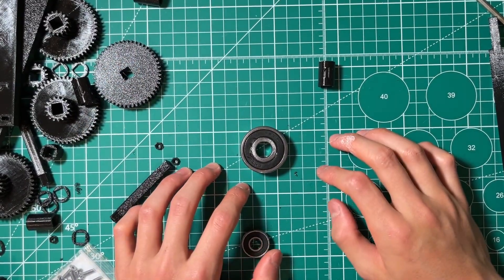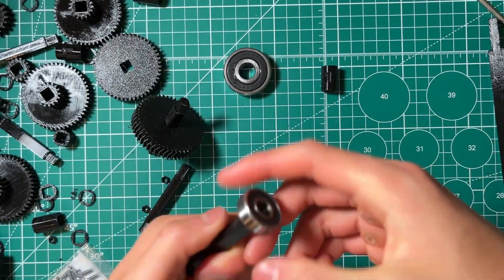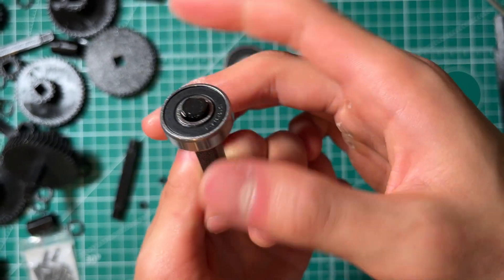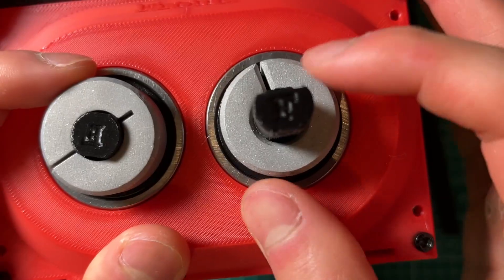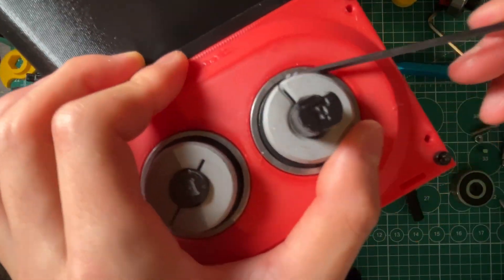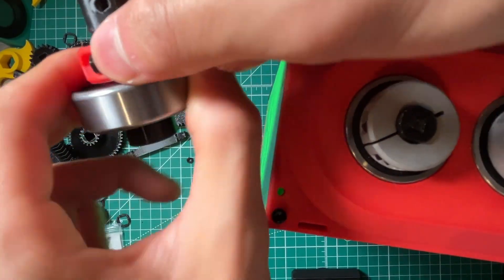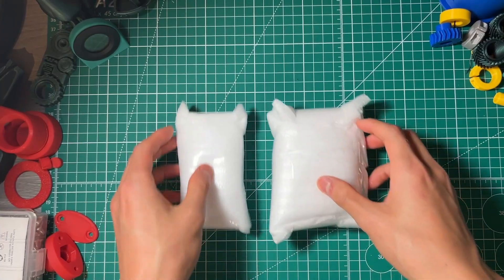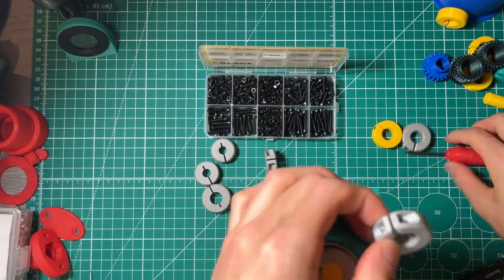Tutorial on Using Bearings in 3D Prints | Shafts & Shaft Collars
A tutorial on 3D printing shafts and shaft collars to use with bearings in your next project!

Here are some points on the video!
In this video, I show how to design and 3D print parts that work perfectly with bearings — from strong, accurate shafts to functional shaft collars.
We’ll cover why printing shafts horizontally increases strength, how to get the right tolerance for a smooth bearing fit, and how to design shaft collars that keep everything locked in place. Whether you’re working on robotics, mechanical projects, or just need custom parts, these tips will help you get better results from your 3D printer.
What you’ll learn:
-How to print shafts for maximum strength
-Tolerances for a perfect bearing fit
-Designing and printing shaft collars
-Assembly and testing with real bearings
While 3D printed collars are great for most projects, heavy loads, high-speed assemblies, or harsh environments can push plastic to its limits. For these cases, a metal upgrade is worth considering.

Whether for small projects or complex designs, PCBWay offers quality PCB manufacturing, PCB Assembly services, 3D Printing, and CNC machining with the industry’s widest and most flexible customization options, all at competitive prices and with high-quality, end-to-end, one-stop service.

Recently, I worked with PCBWay to produce custom aluminum shaft collars. The process fuses fine aluminum powder layer-by-layer with a high-power laser, creating a fully dense, functional metal part — similar to how FDM printing works, but on a much higher energy scale.

The Design Process
I started with my existing Fusion shaft collar model, tightened the tolerances slightly, and added features that would have been fragile in PLA — small fillets, sharper edges.

Ordering with PCBWay
Once the design was ready, I uploaded it to PCBWay’s quoting platform, selected Aluminum AlSi10Mg, and placed the order. A few days later, the collars arrived, and the difference was immediate — lightweight, incredibly strong, and resistant to any clamping deformation.

Performance
Under testing, the aluminum collars held perfectly even under repeated tightening and high-speed bearing loads. They’re also far more wear-resistant than plastic, making them ideal for long-term use.

~About AZ3D~
AZ3D is a channel dedicated to showing the world about 3D printing and engineering. I hope to entertain, enrich, and help others in the world of 3D printing.

~Chapters~
2:30 Fitting Bearings into Shafts
3.51 Bearing/Shaft on Shredder
6:22 Shaft Collars (2 types)
7:03 PCBWay (Sponsor)
7:48 Conclusion